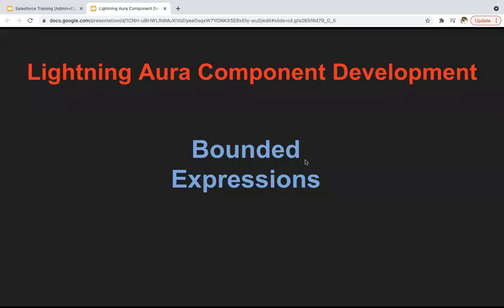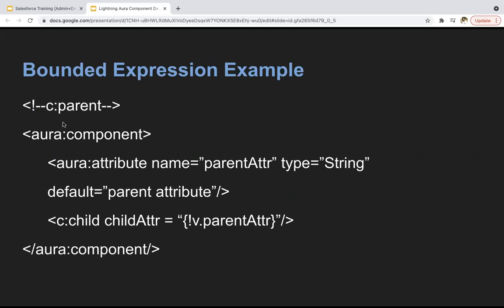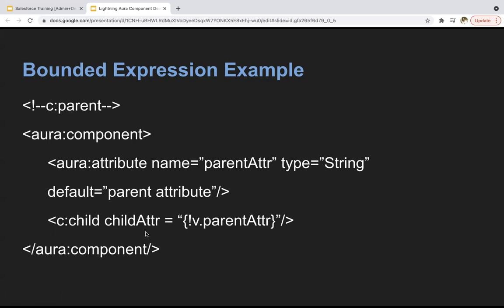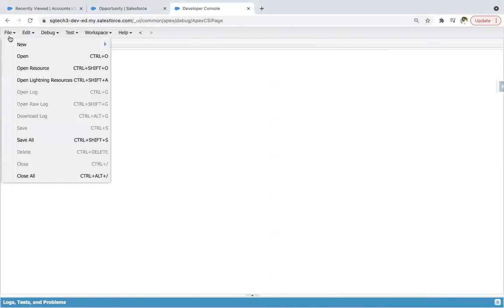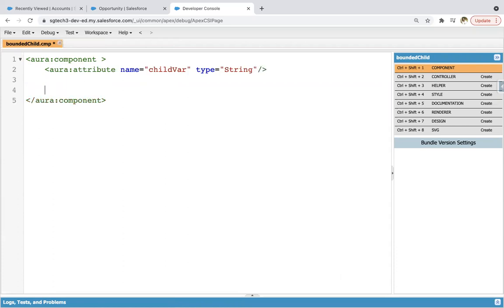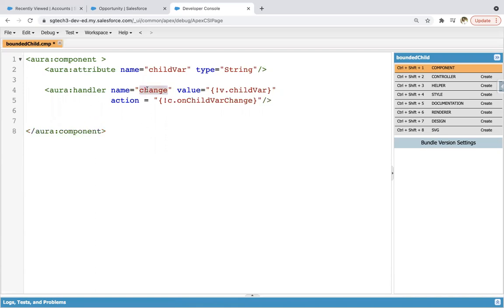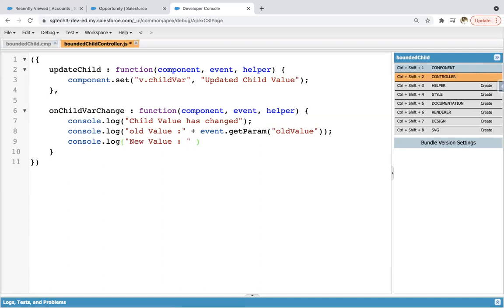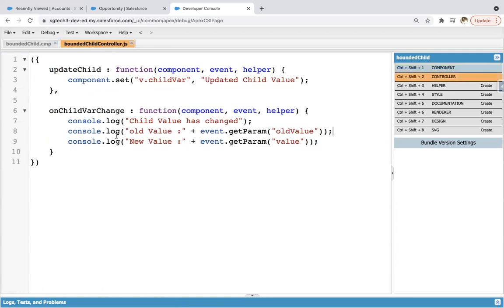08 Message Passing | Bounded Expression in Aura Component | Lightning Aura Component Development